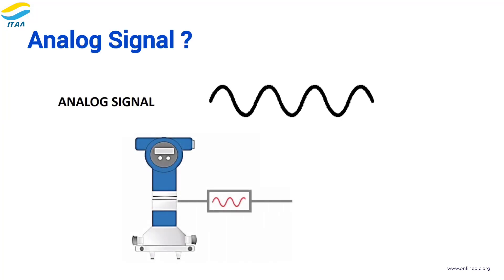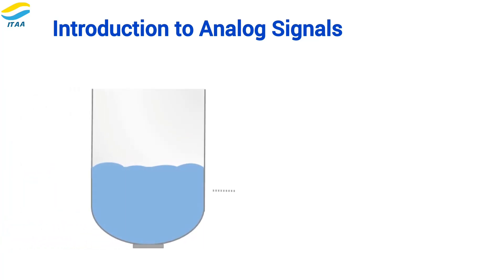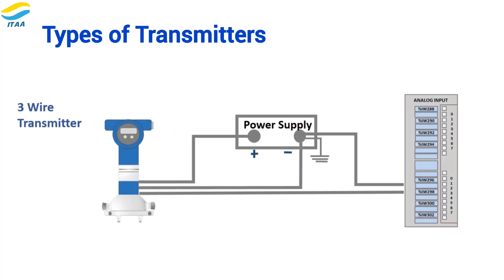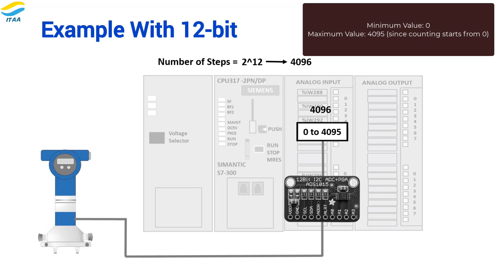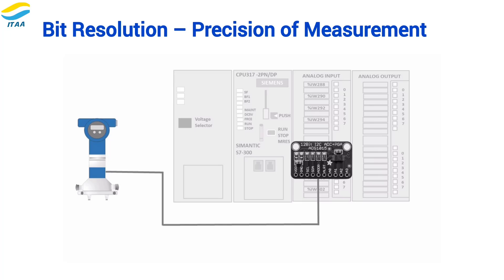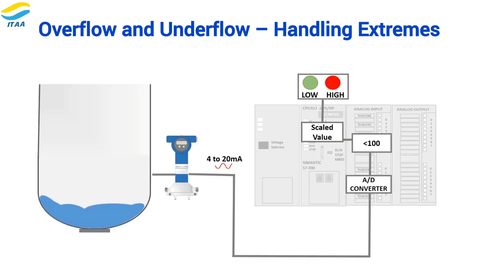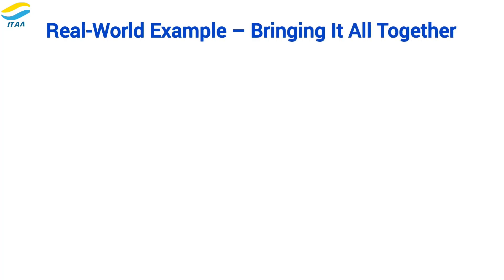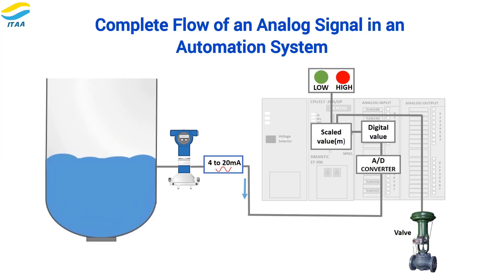Analog Inputs and Output in PLC, DCS